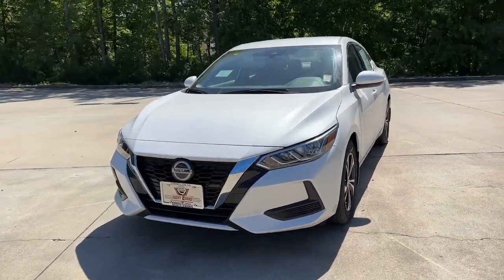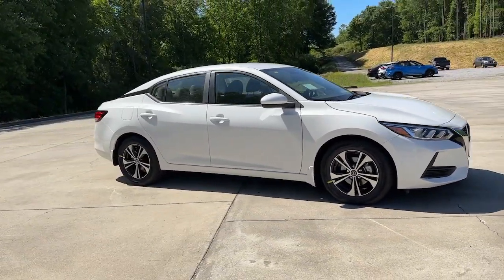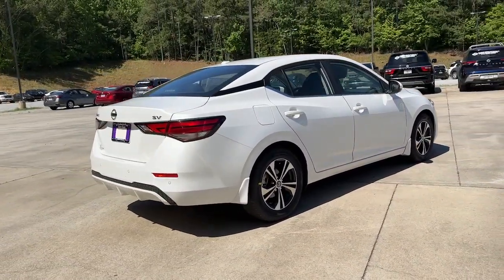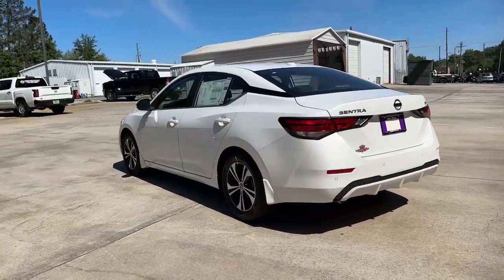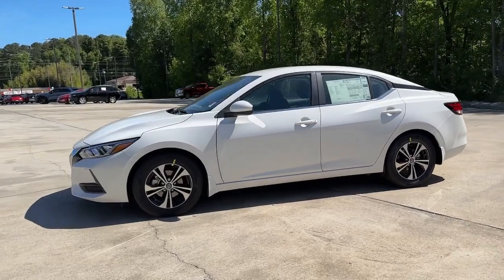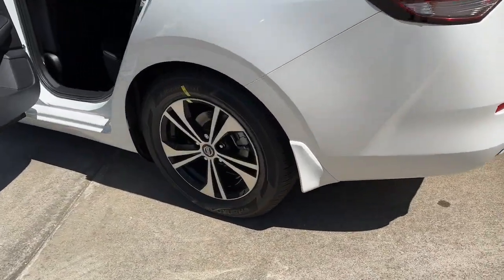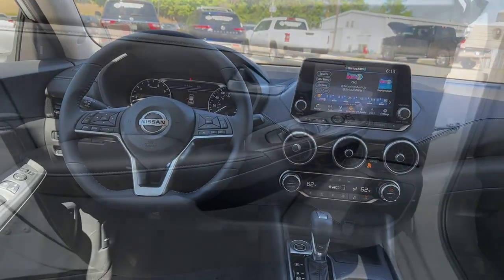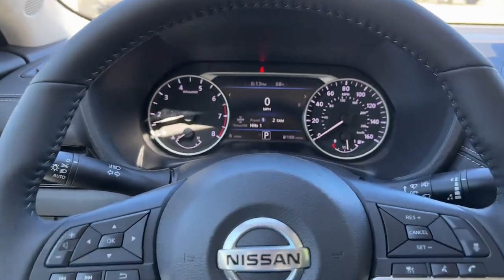2023 Nissan Sentra Carrollton, Abilene, Fairplay, Whiteburg, Mt. Zion GA 23312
Aspen White Tricoat New 2023 Nissan Sentra SV available in 725 Bankhead HWY, Carroliton, Georgia at Scott Evans Nissan. Servicing the Carroliton, Abilene, Fairplay, Whiteburg, Mt. Zion, GA area.

Sales tax, title, and tags not included in vehicle prices shown and must be paid by the purchaser. New vehicle pricing includes all offers and incentives plus Nissan Retail Owner Loyalty Bonus Cash and NMAC Finance Cash, some restrictions apply. Unless otherwise noted, dealer installed accessories not included in advertised prices. *Financing must be provided by a third-party lender using this dealership's assistance for customer to receive finance special price. See dealer for complete details. Additional $1,500 fee will be applied for cash purchases or outside financing. While great effort is made to ensure the accuracy of the information on this site, errors do occur so please verify information with a customer service rep.